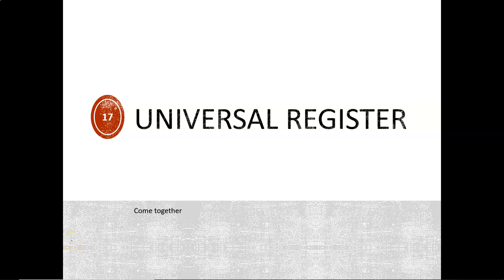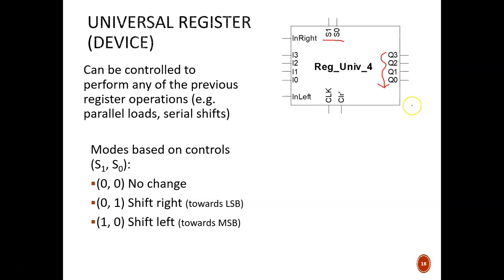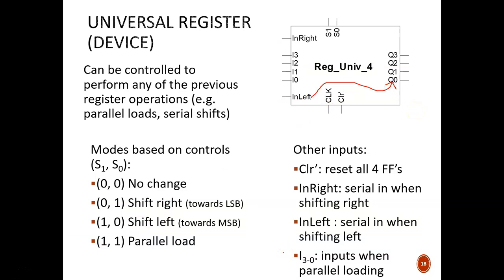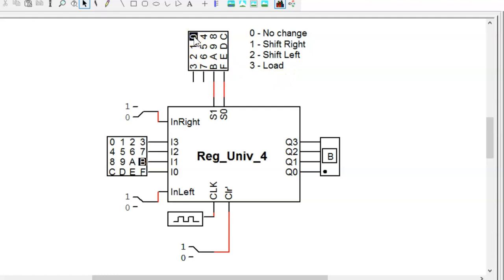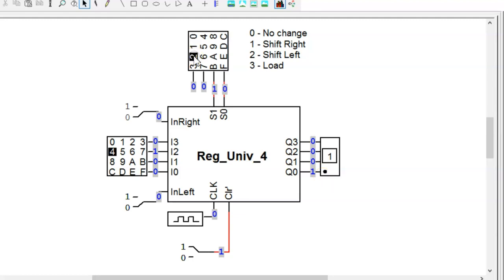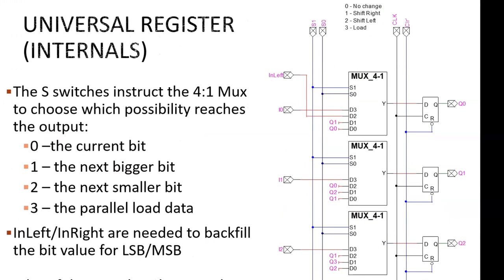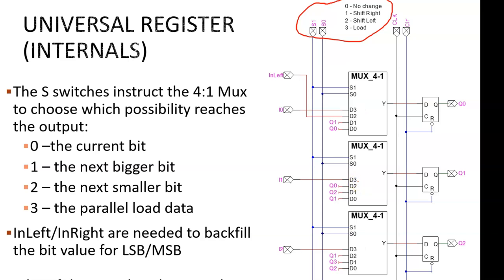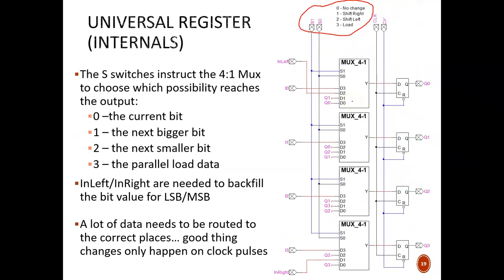Digital Design (120 13a4) Universal Register